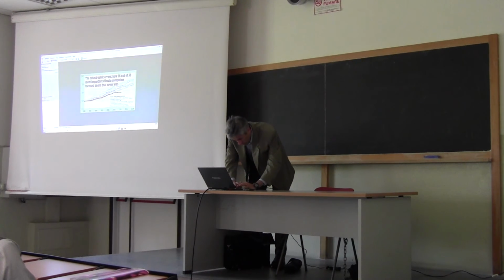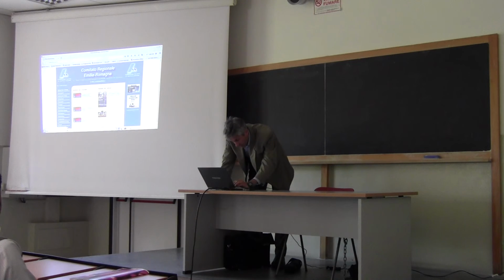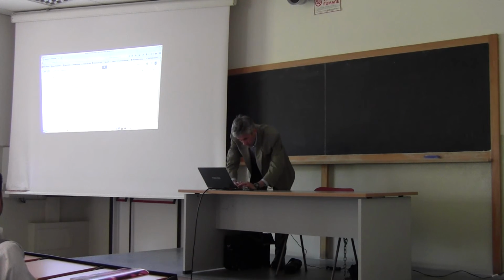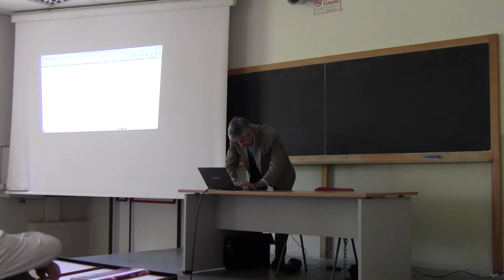Advanced Hydrology 24 April 2015 - Part 1